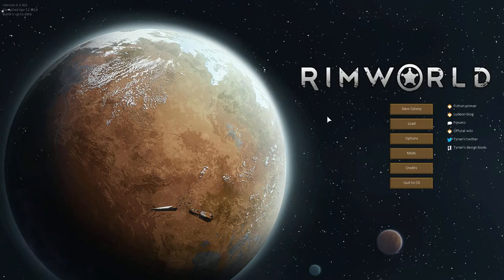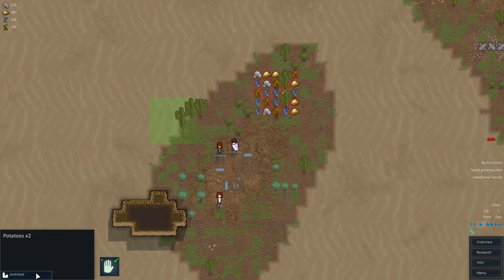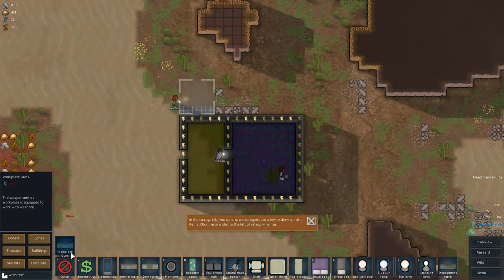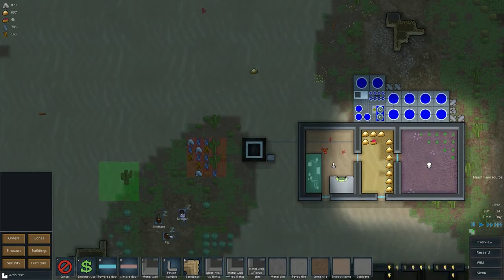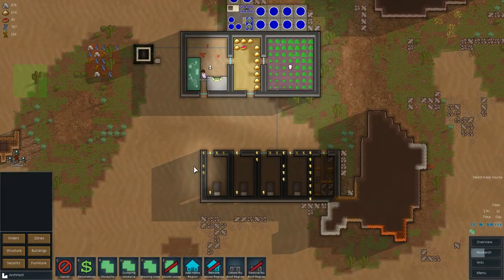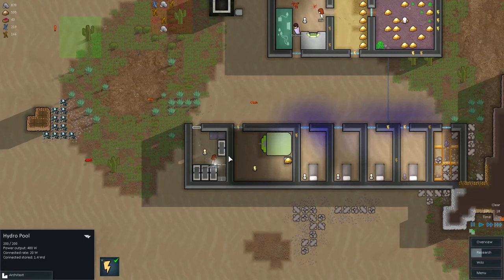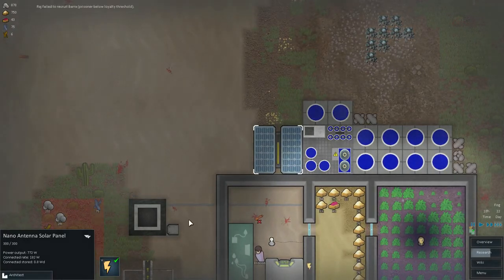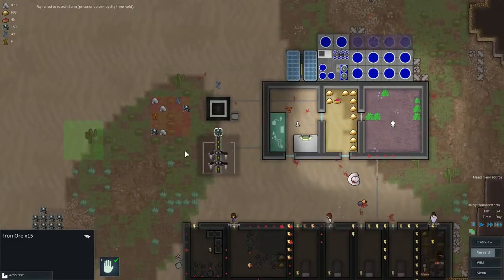RimWorld Alpha 3 Industrial RIM v1.0.0 Part 1 Lets Take A Look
Here another large mod to have a look at the Industrial RIM v1.0.0
got a lot in the mod its done different the the others i see so far and has got a lot to it hope you guy enjoy as all ways if you like the mod have a look at the link below and a big thanks to the modder out there who keep the mods going

Description:
Hello, Welcome to the Industrial RIM mod forum post. This mod aims to bring you many industrial like features such as conveyor belts, power plants, industrial hoppers etc... aswell as some non-industrial like features. I hope you enjoy